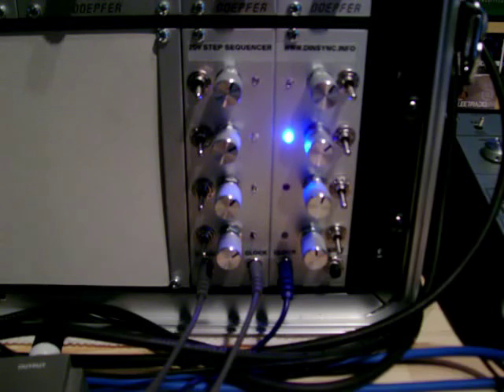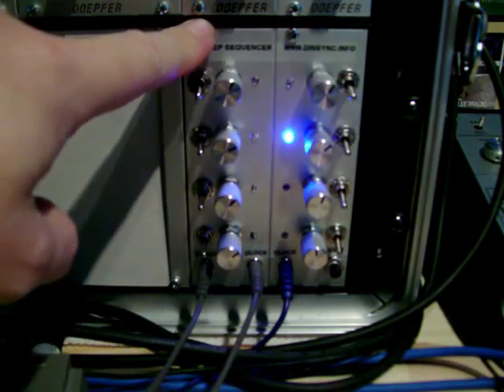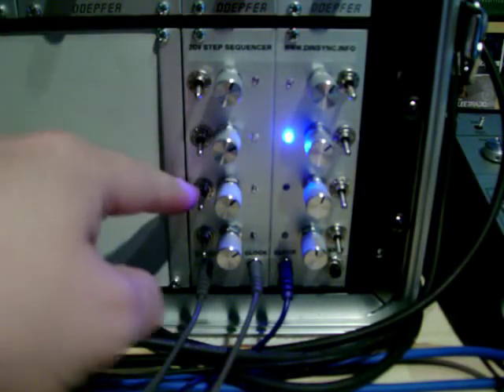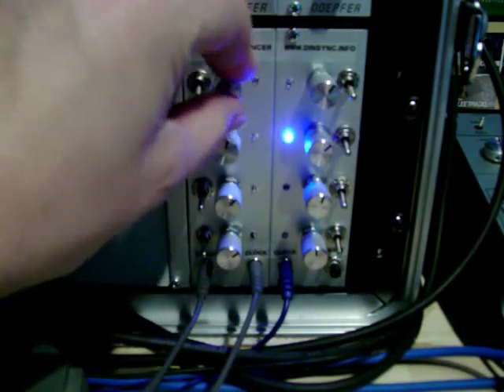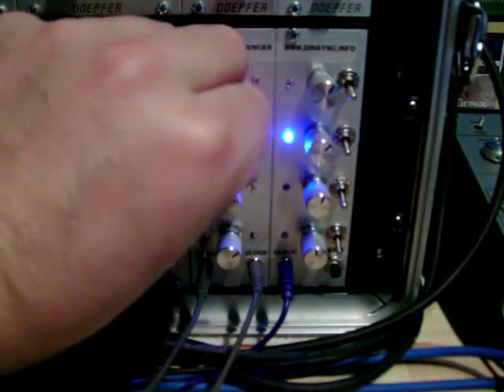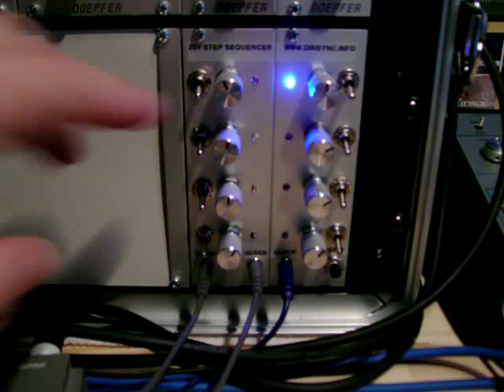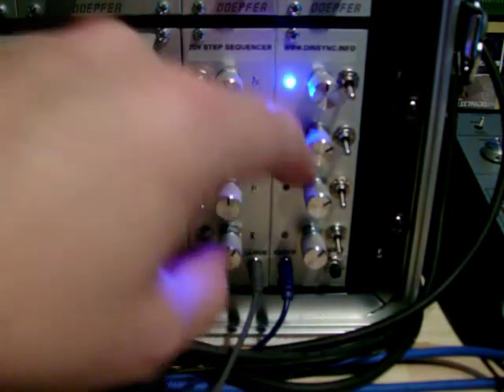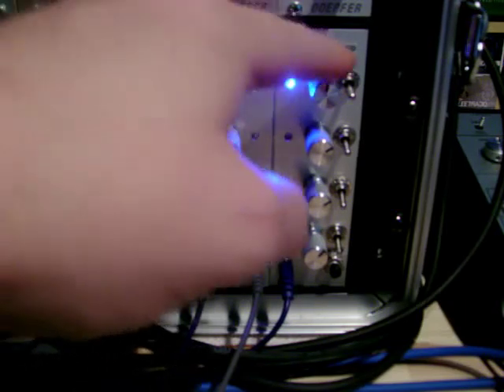DIY 8 Step Sequencer - Updated